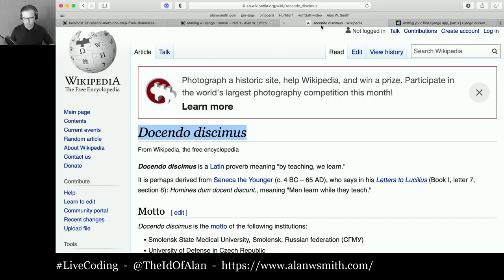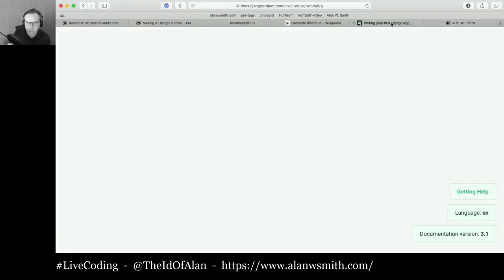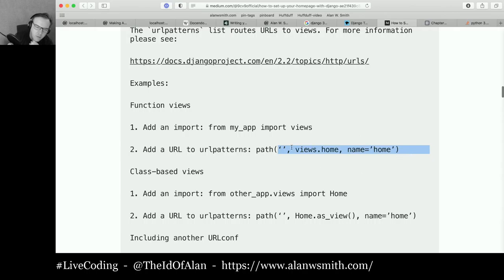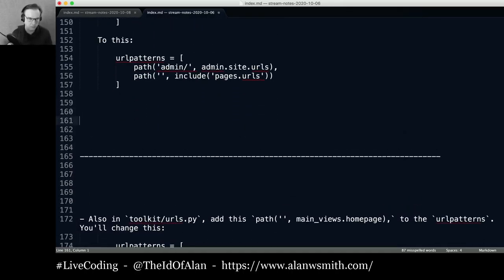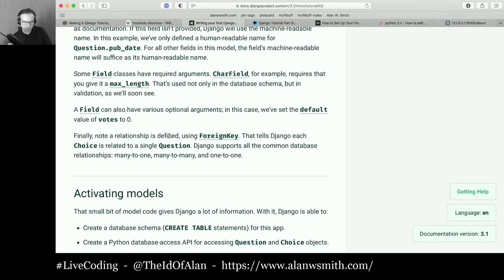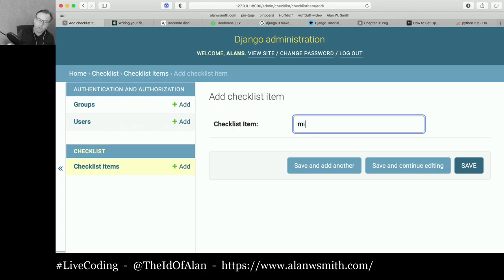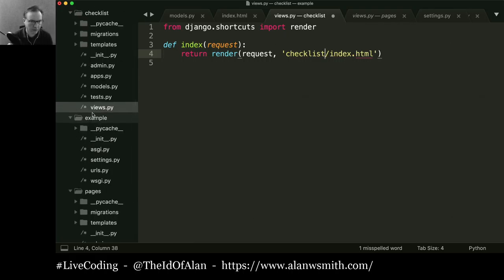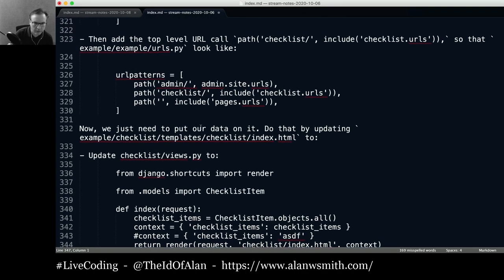Making a Django Tutorial - Part2